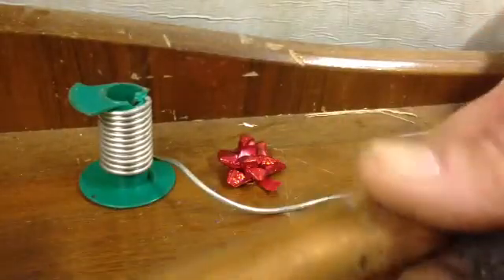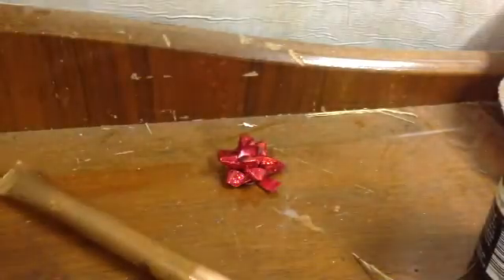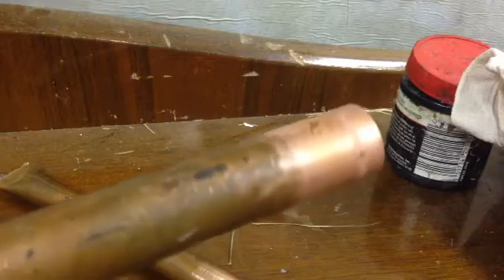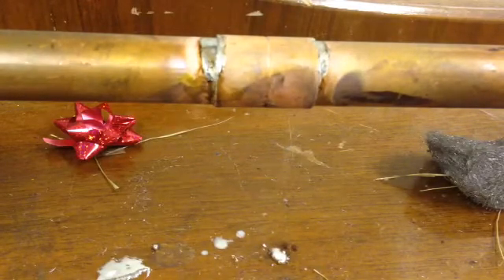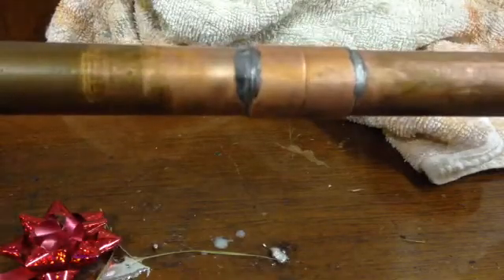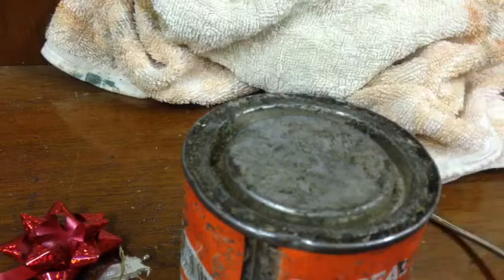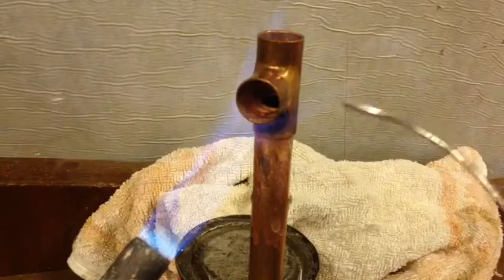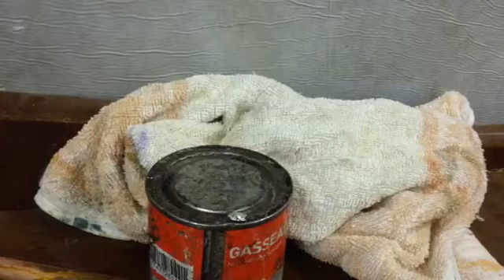How to make a solder joint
how to solder a pipe fitting - a follow up to my guide